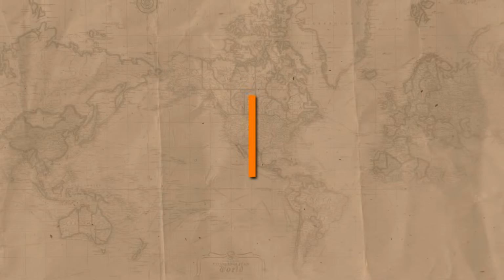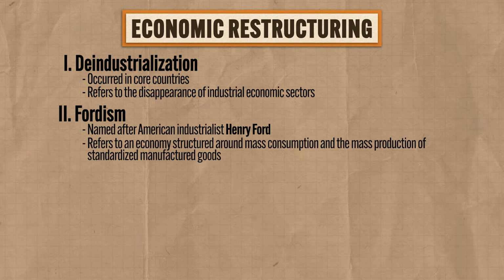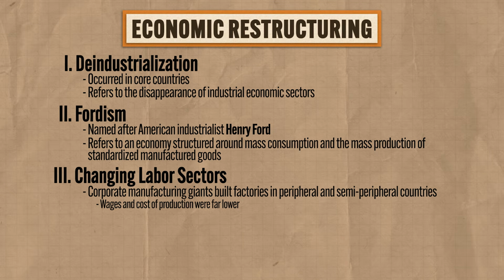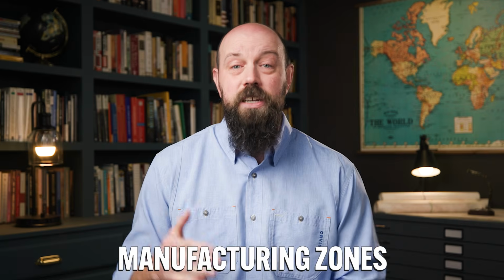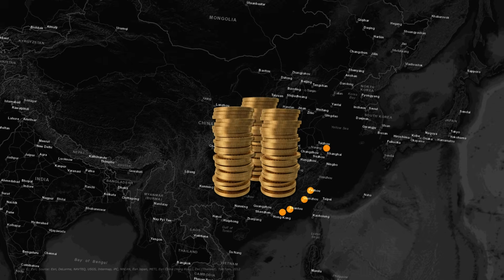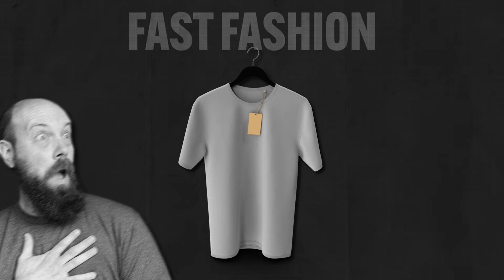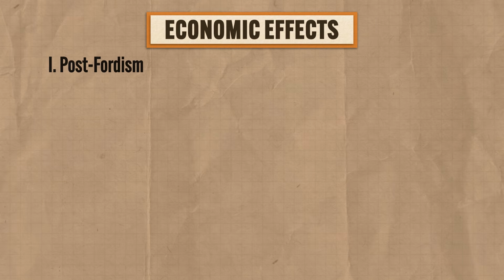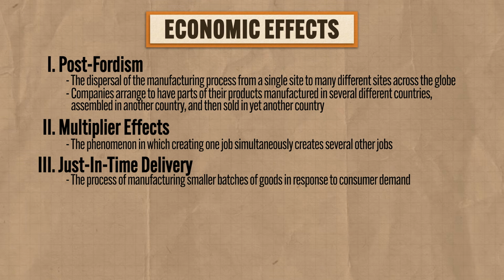Today's Global Economy [AP Human Geo Review—Unit 7 Topic 7]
In this video Heimler covers everything you need to know about AP Human Geography Unit 7 Topic 7 (7.7) which is all about the state of today's globalized economy and all the changes over time that led to its current shape, including the rise of Post-Fordism, the proliferation of special manufacturing zones (SEZ), and the international division of labor between core, semi-periphery, and periphery countries.